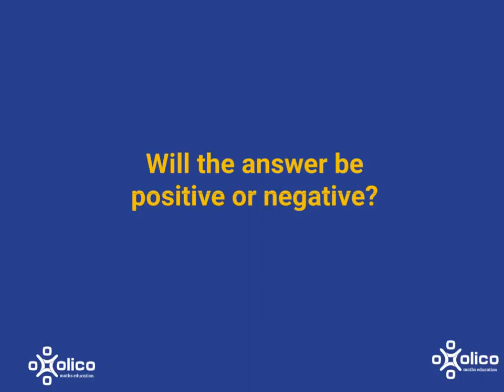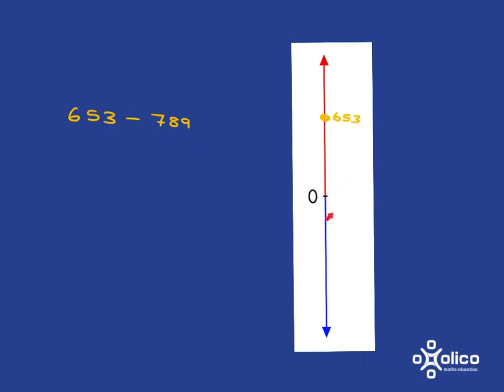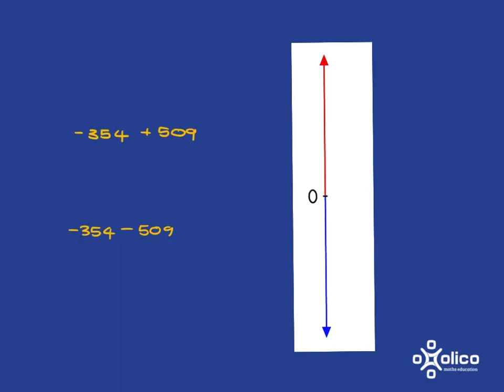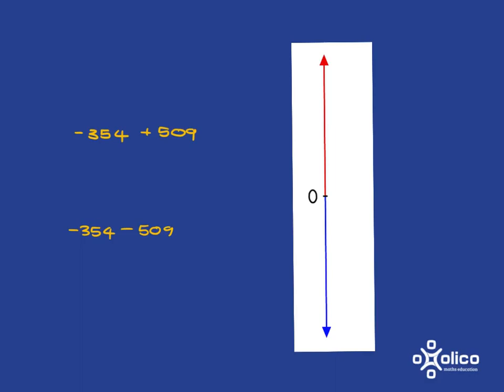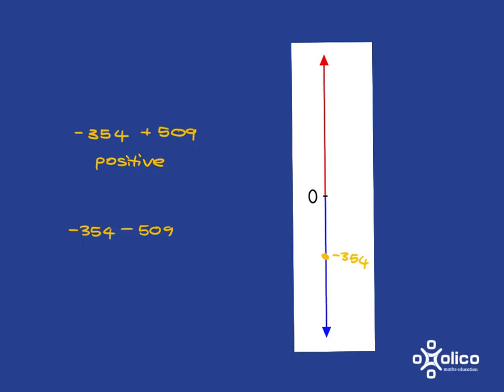Gr 8&9 Integers 2a: Will be Positive or Negative